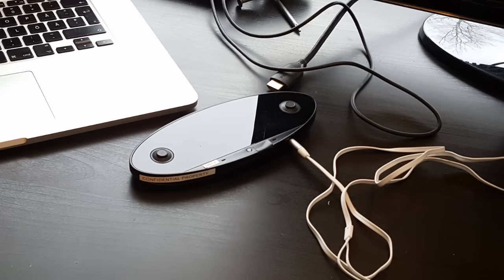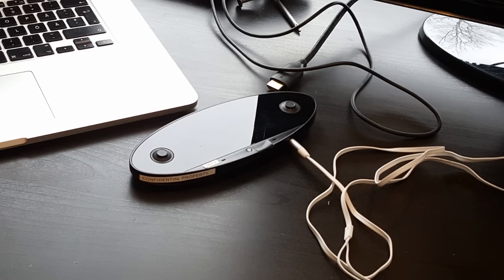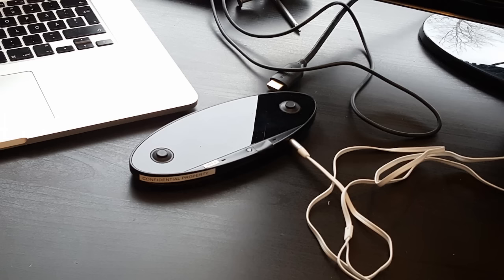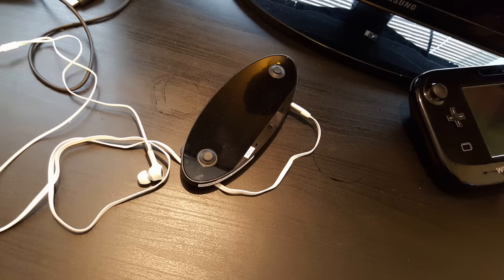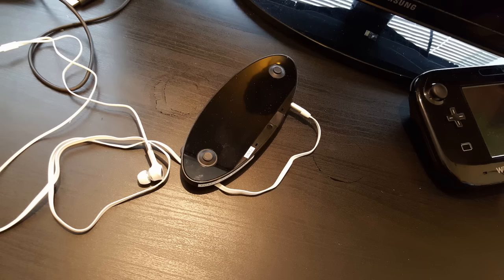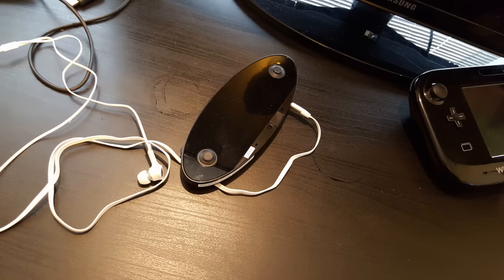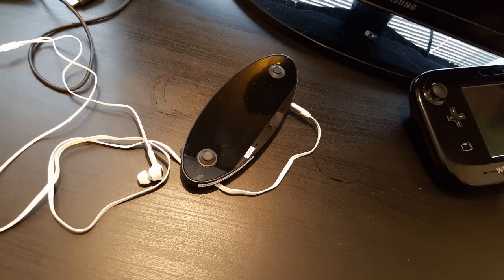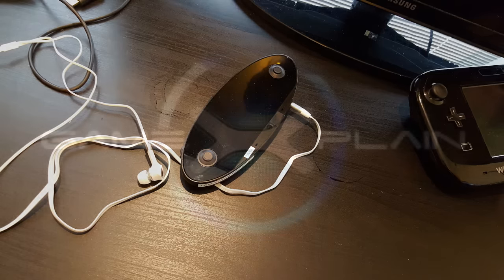RUMOR: New NX Controller Images Leaked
New images of the supposed NX controller have surfaced yet again. But is this version more convincing than the last? Get all the details on this new possible leak!